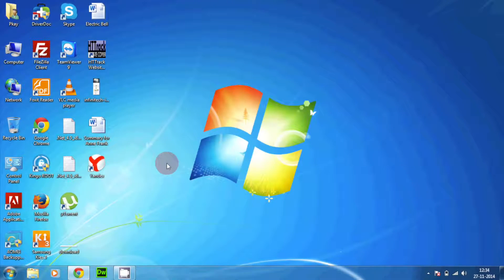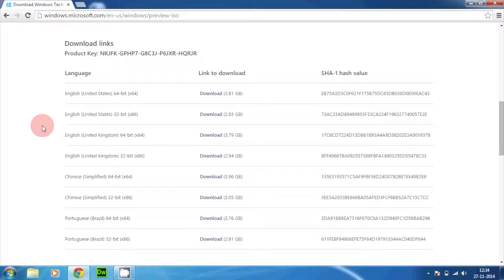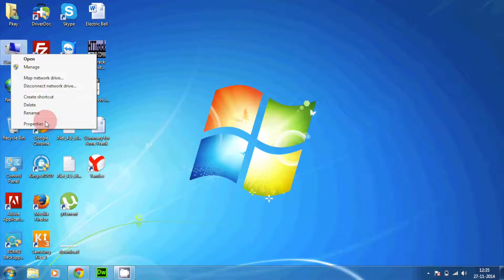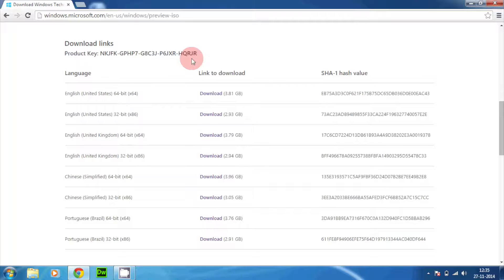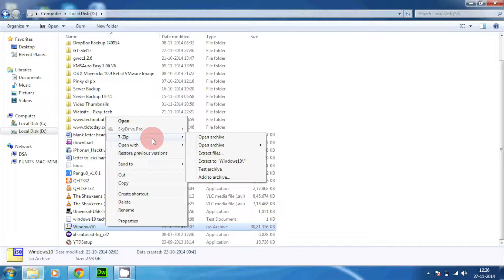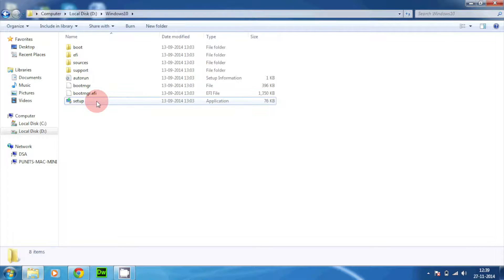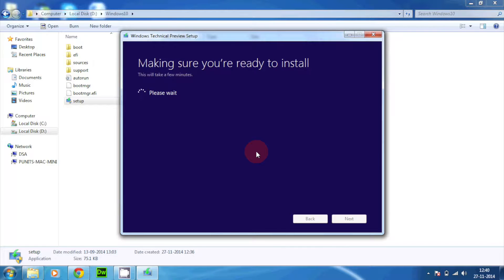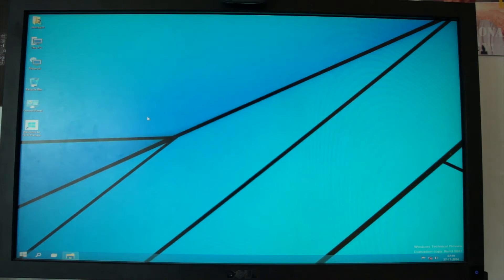Windows 10 : Update! (How to?) - Technical Preview FREE Upgrade!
This is a quick video with the help of which you can install Windows 10 Technical Preview on to your PC!

Have any suggestions for my website, pls post it in the comment section below!